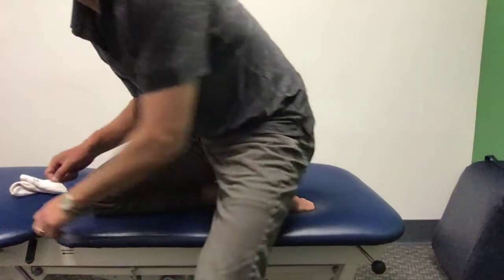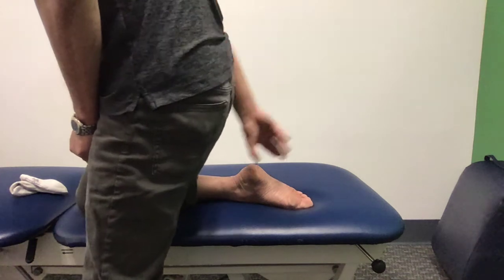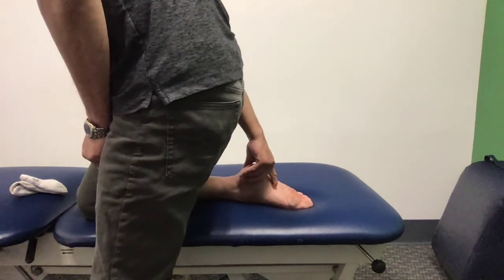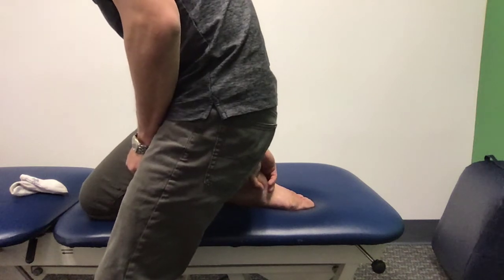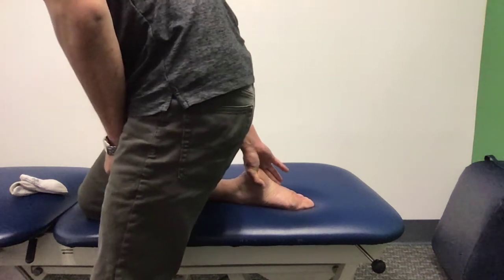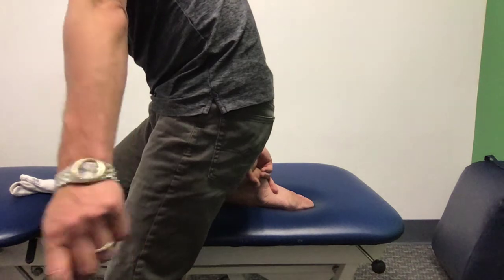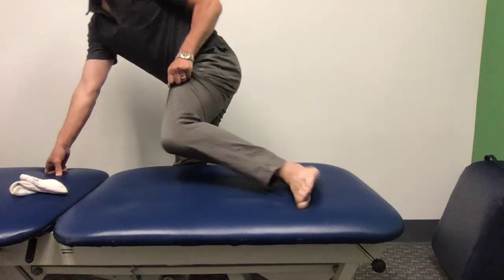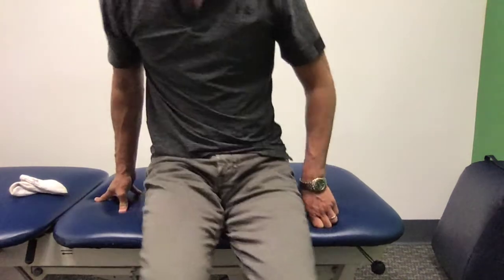Self SCS MET MTJ PF